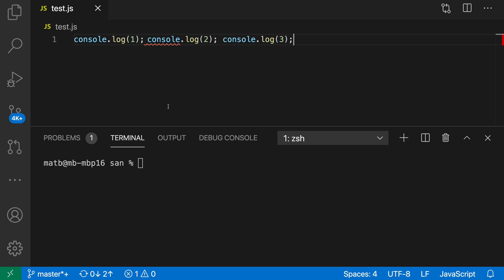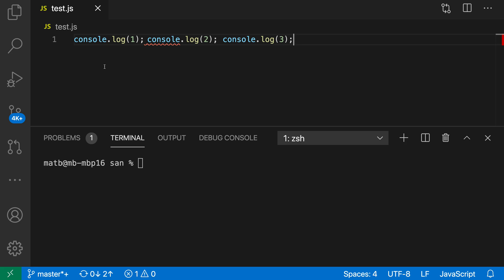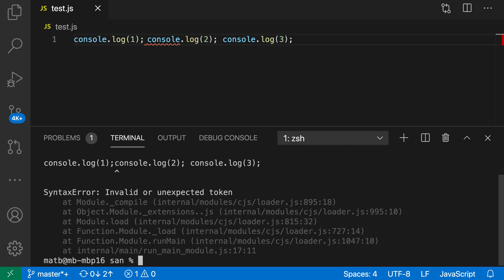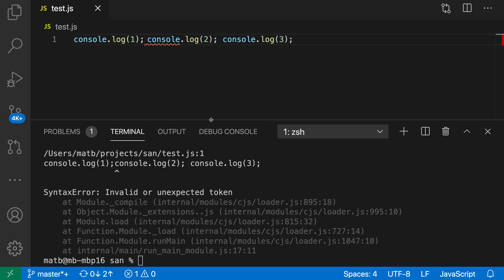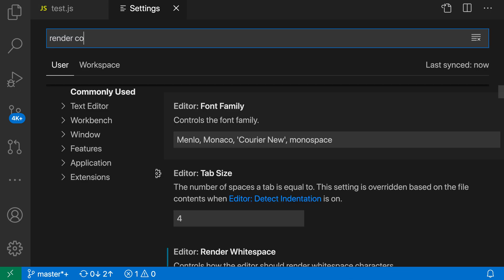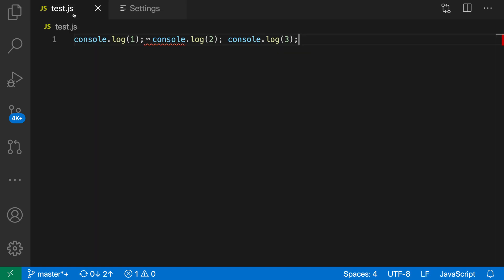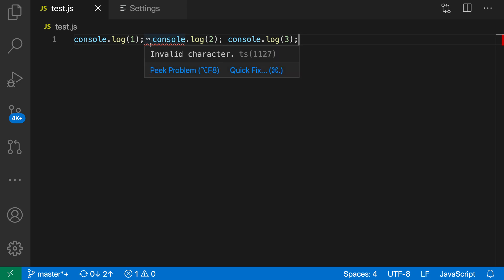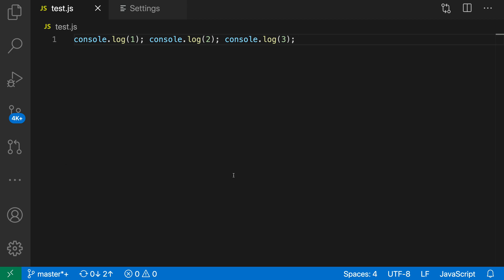VS Code tips — The "Editor: Render Control Characters" setting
Today's VS Code setting: editor.renderControlCharacters

Ascii control characters often cause difficult to track down problems in source code. Make them easier to spot by enabling  "Editor: Render Control Characters" in your settings.